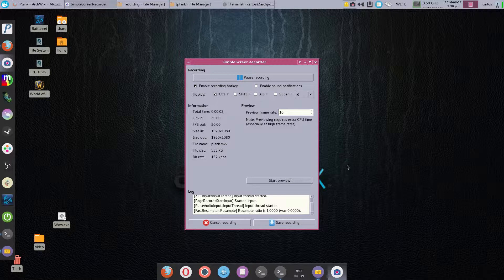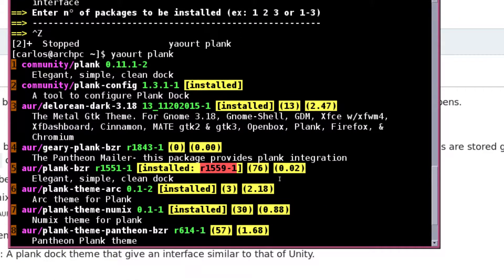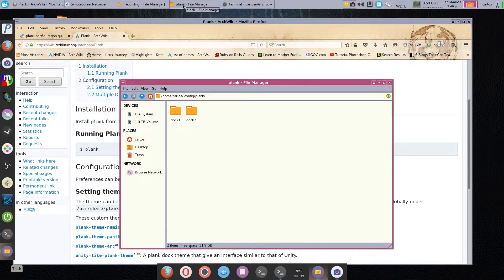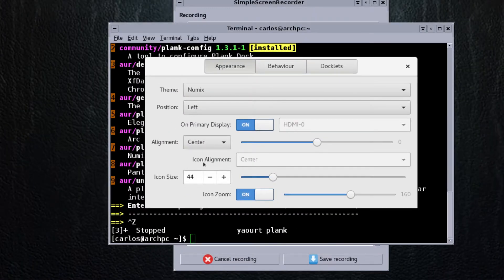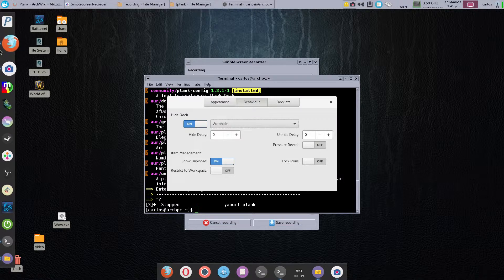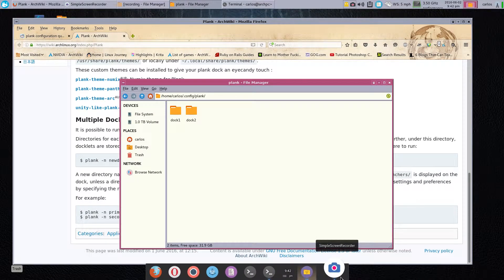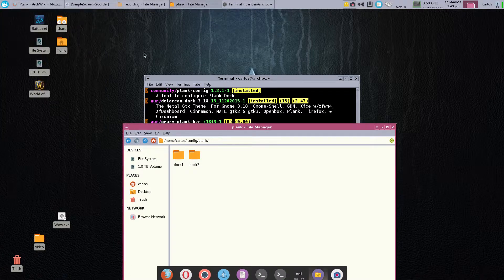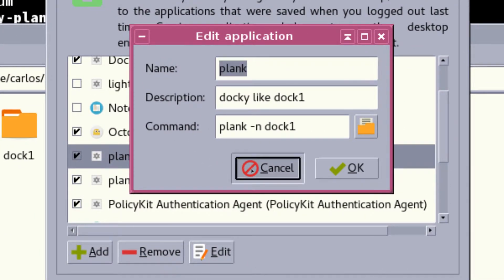plank version 2 Arch Linux installation and configuration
I ran into some issues after I installed plank. Deleted original video and uploaded this one with changes apologize if I confused a few folks.